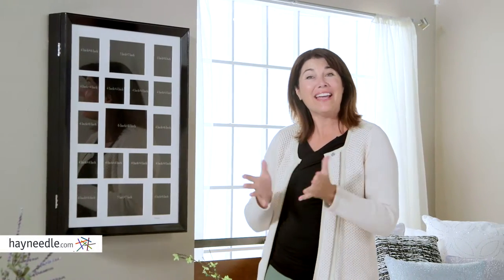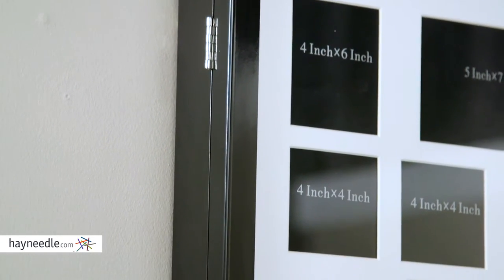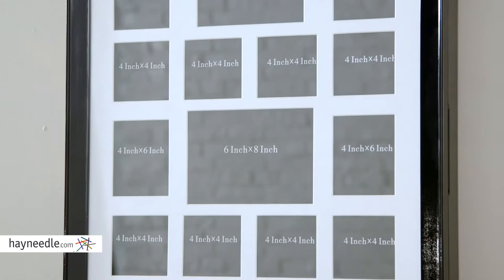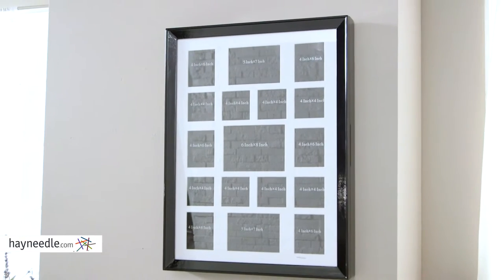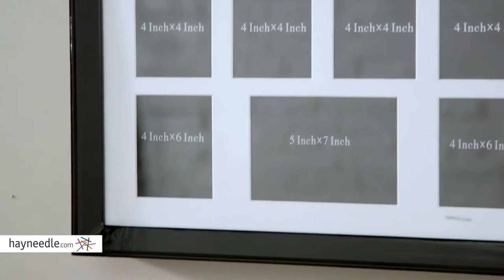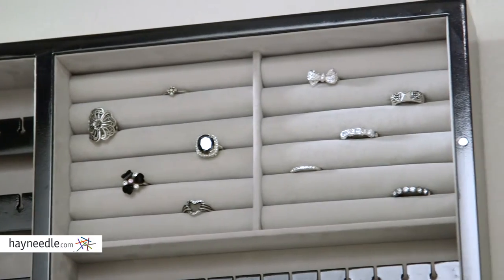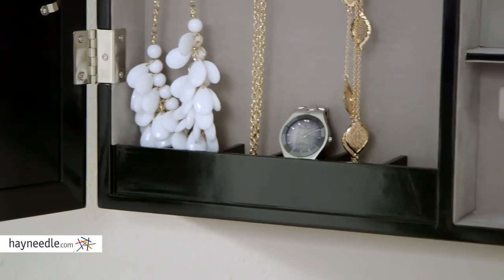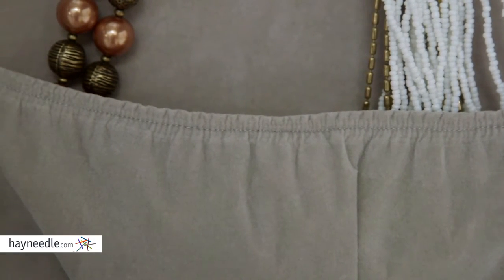Collage Photo Frame Wooden Wall Locking Jewelry Armoire - Product Review Video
For more details or to shop this Finley Home jewelry armoire visit Hayneedle

To view our full assortment of jewelry boxes, visit Hayneedle